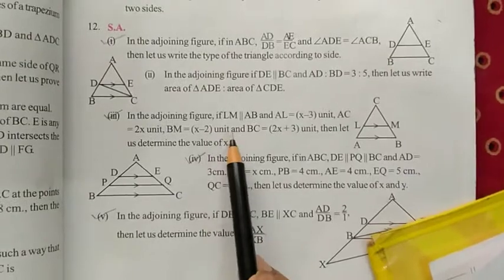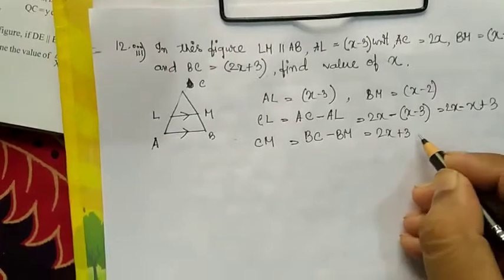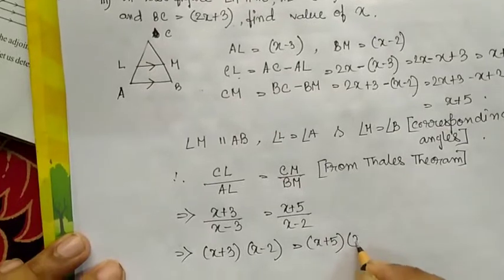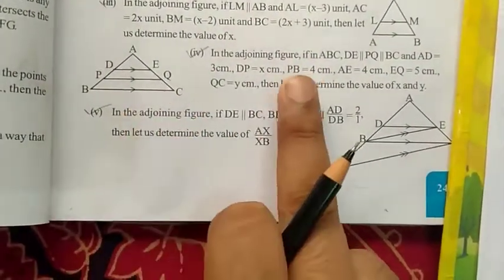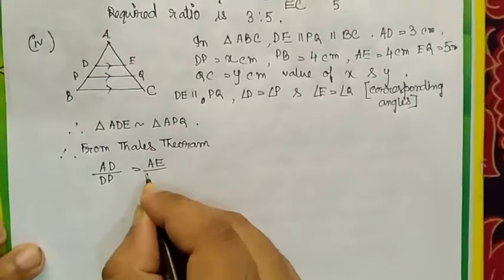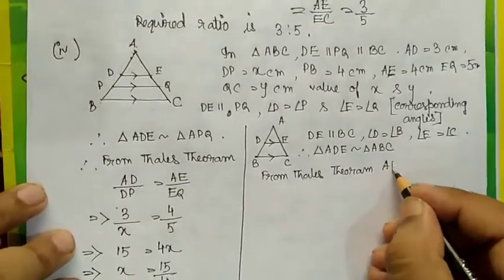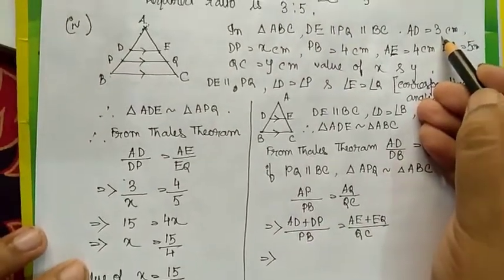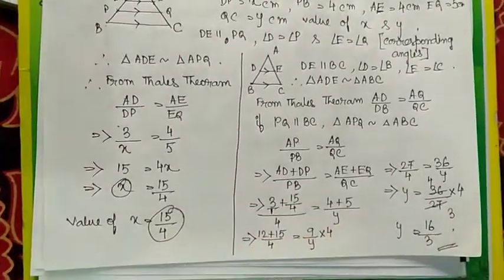Similarity | Class 10 | Sum No. 12 (iii)&(iv)